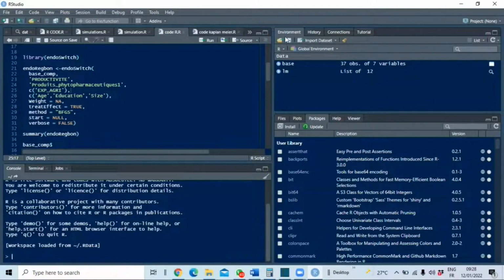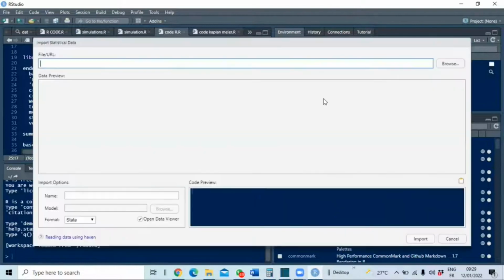How to Import Data from STATA to R Studio: Easy Step-by-Step Guide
Learn how to import data from STATA to R Studio with this easy step-by-step guide. Follow along as we demonstrate the process and provide useful tips to ensure a smooth data transfer between these powerful statistical tools.

2)-if you are a fan of video games do not hesitate to go to Instant Gaming via the